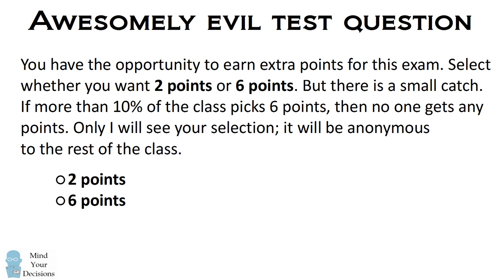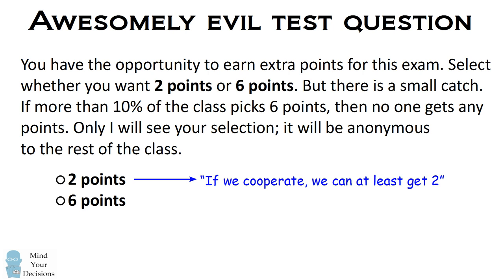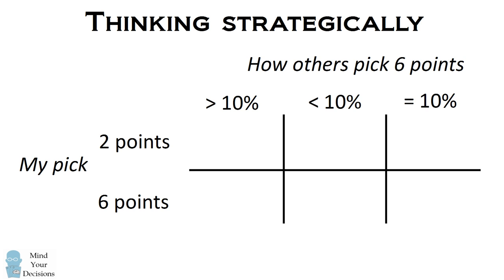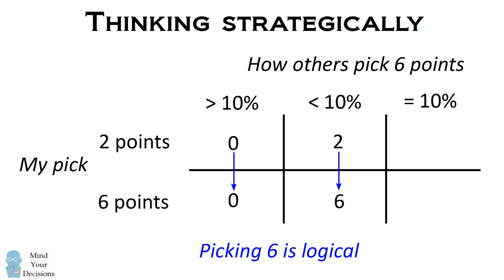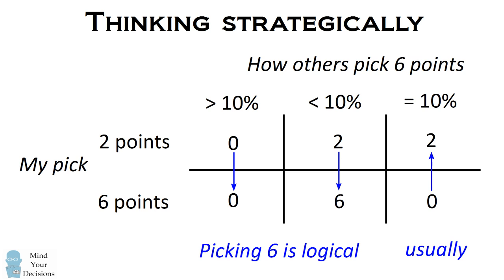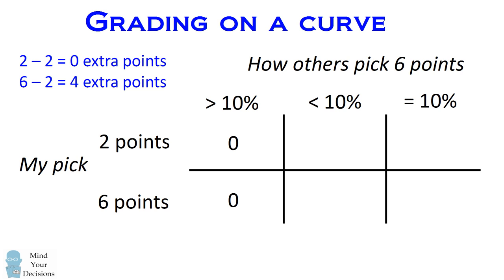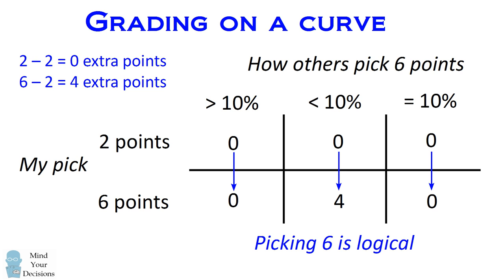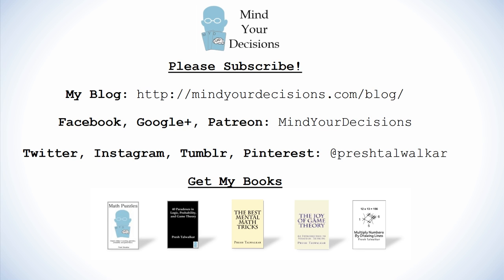An Awesomely Evil Test Question And The Game Theory Answer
This test question went viral on Twitter and then got coverage in the Baltimore Sun and other mainstream media. But most of the coverage was wrong. This video explains the game theory answer.